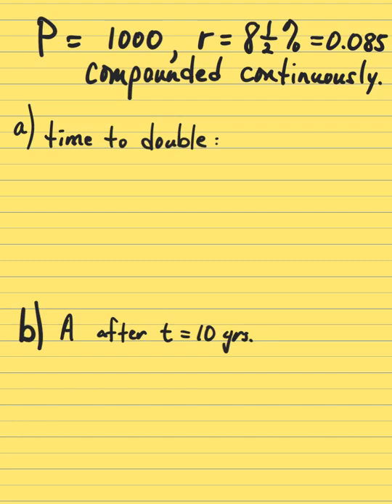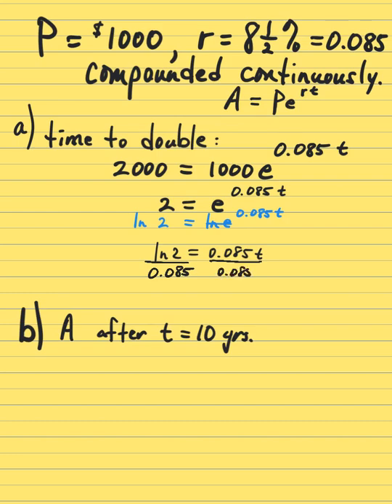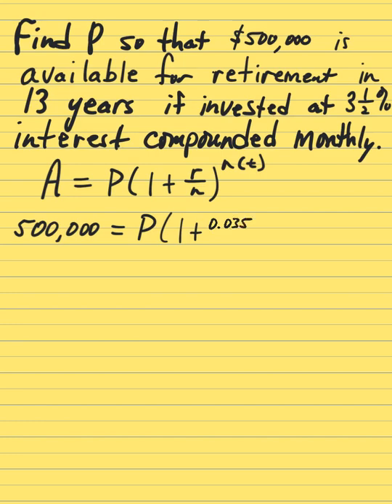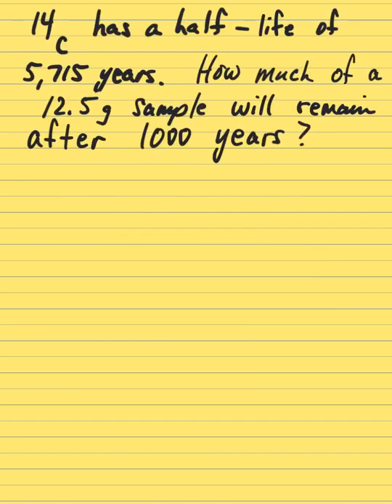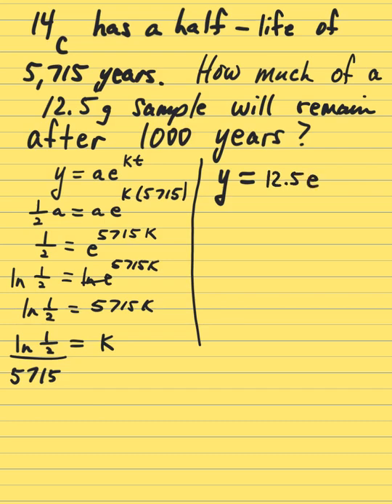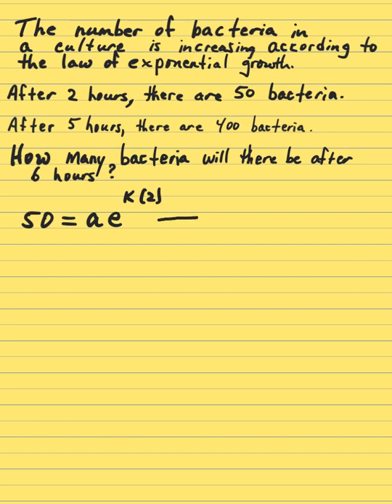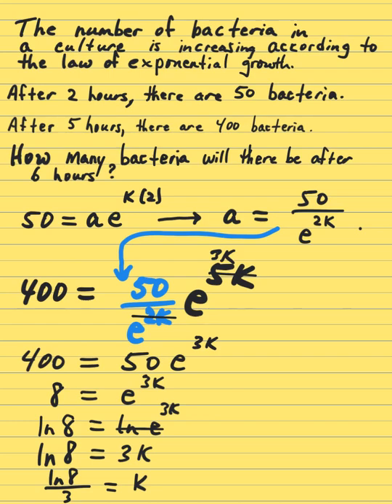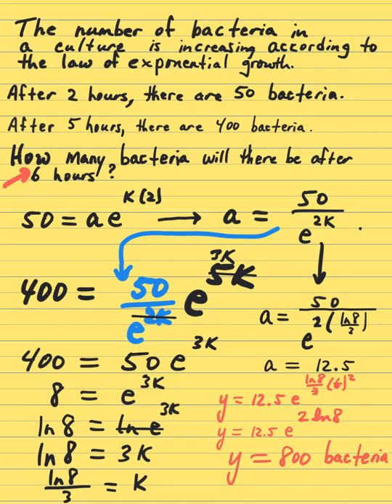Exponential & Logarithmic Models